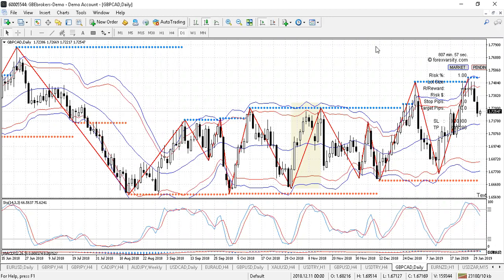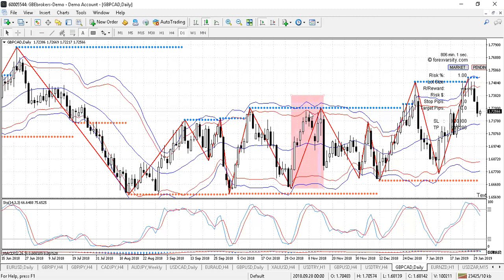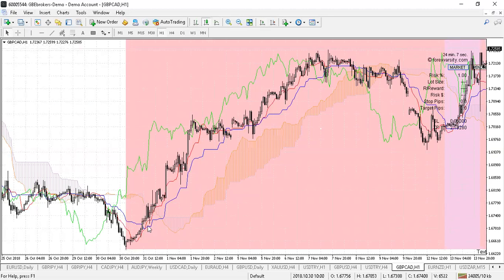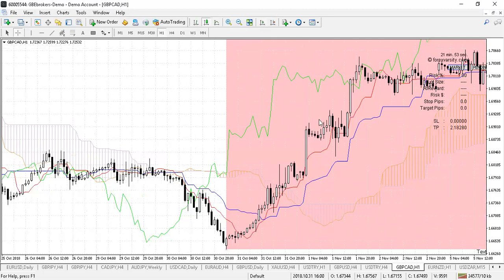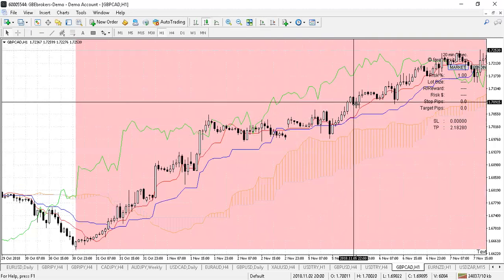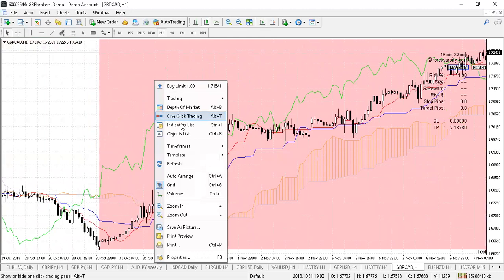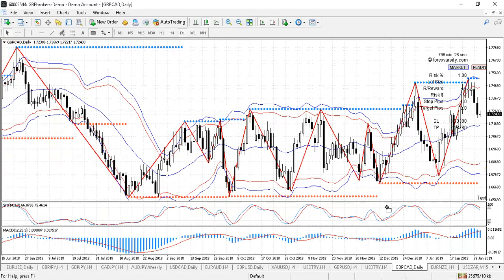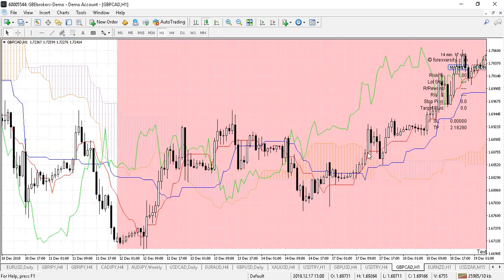Ichimoku Kinko Hyo 2